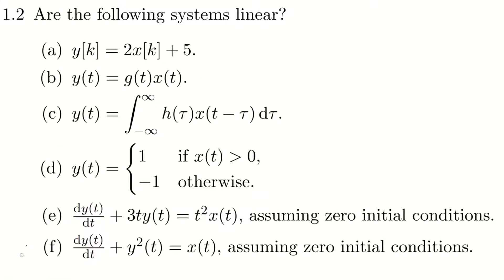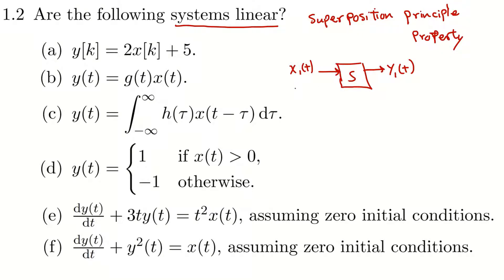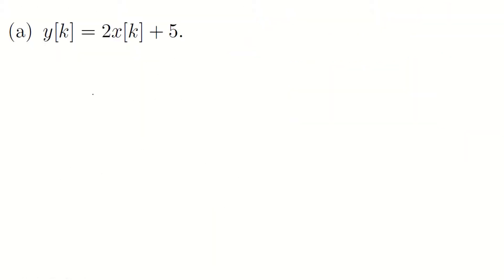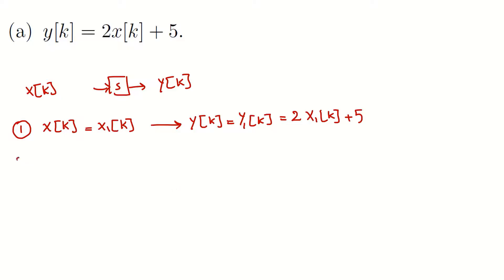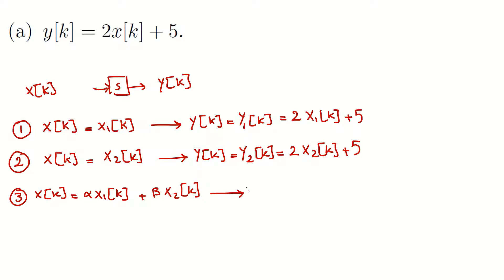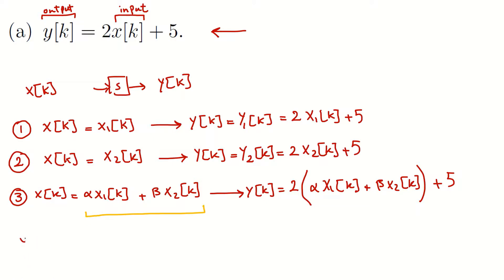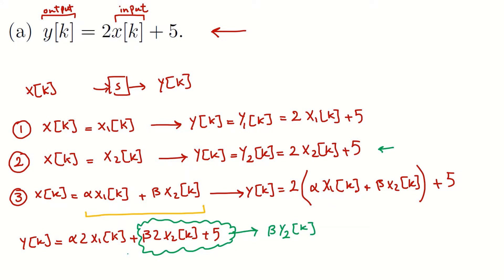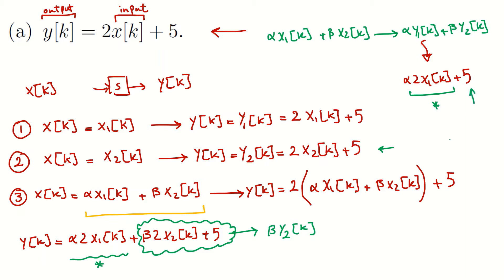#1.2 (a): Is the following system linear?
Check if the system is linear using the superposition principle.